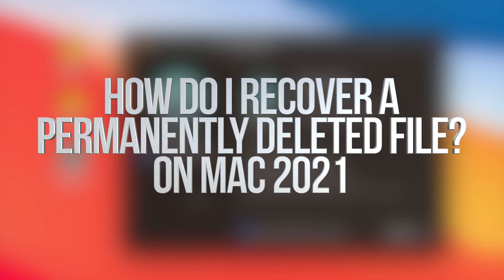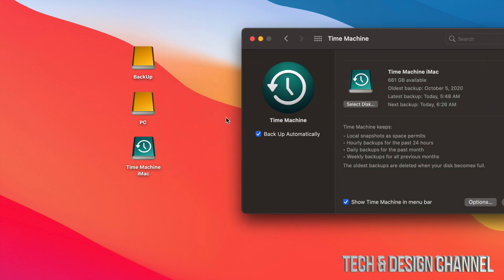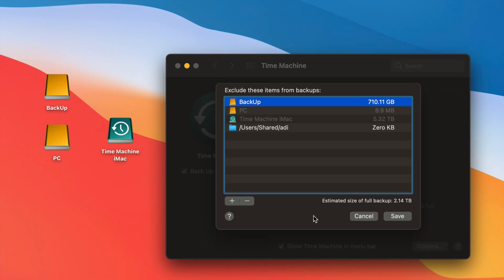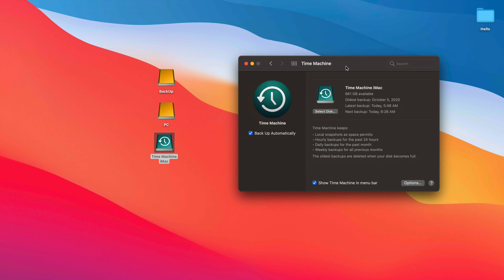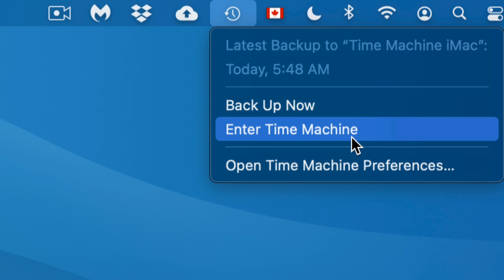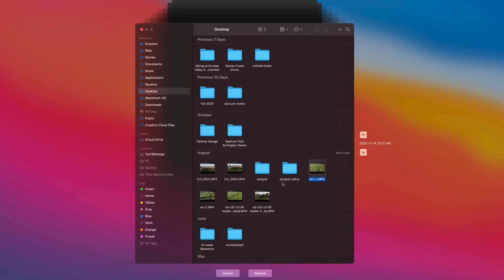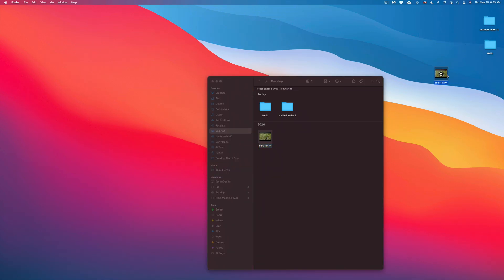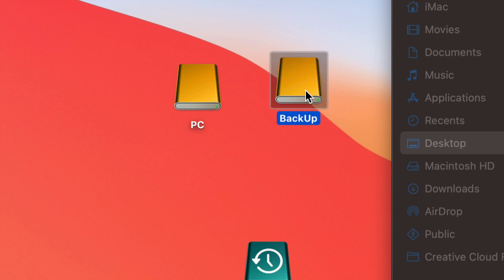How do I recover a permanently deleted file on Mac 2021?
Recover Documents on Mac